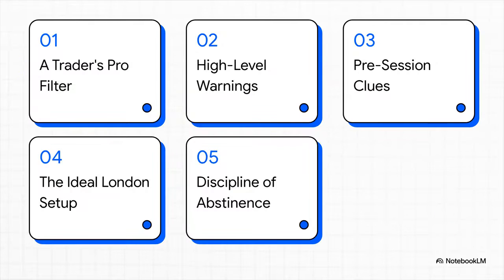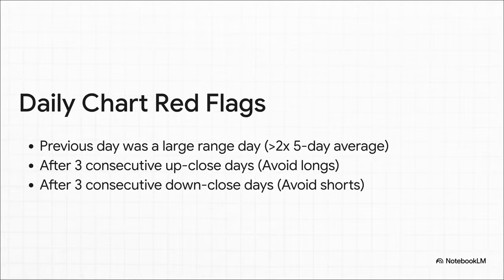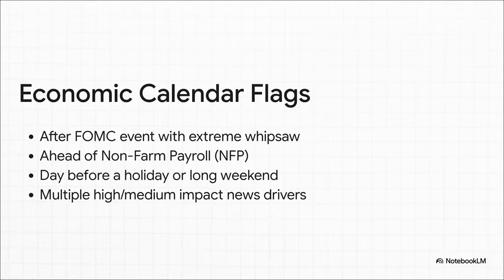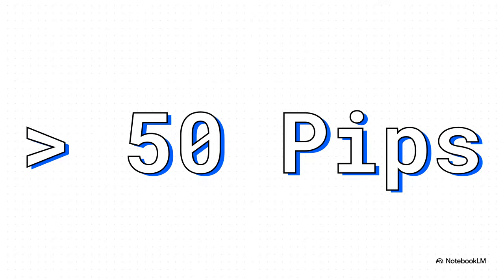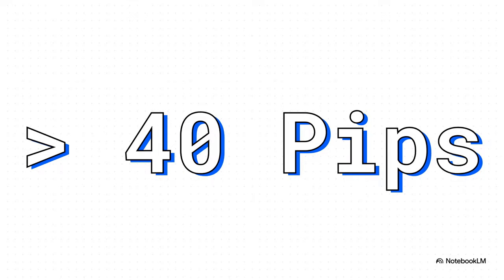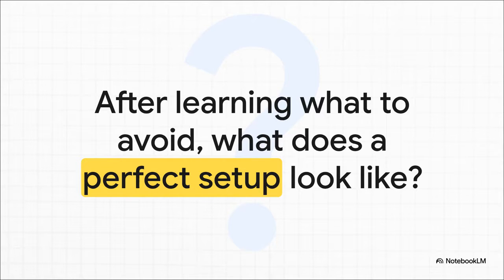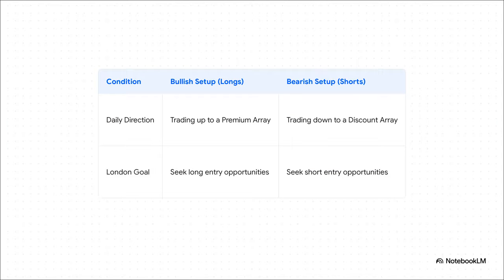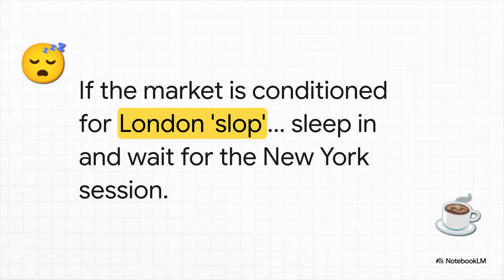AI Explains ICT | ICT Core Content | Month 8 Episode 6 | The Rules of London Session